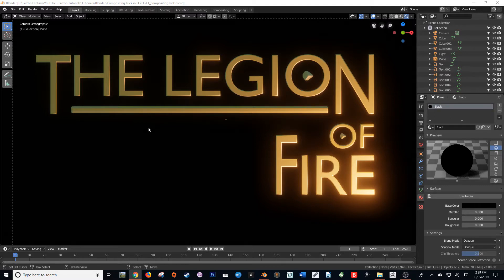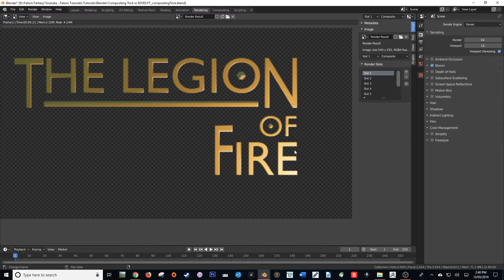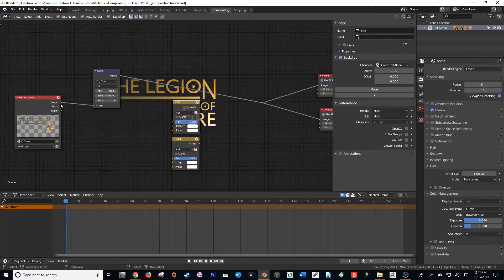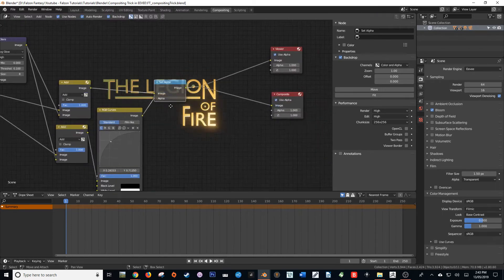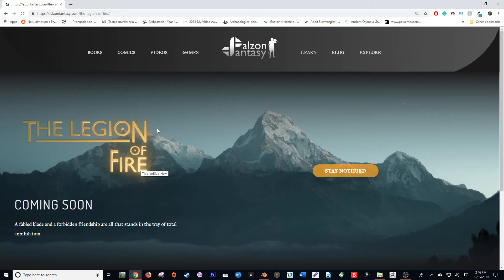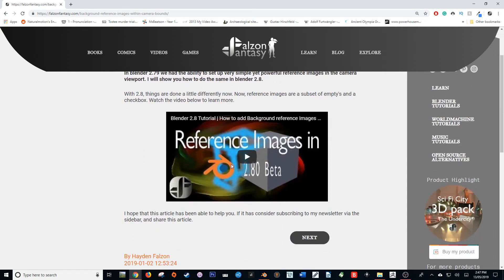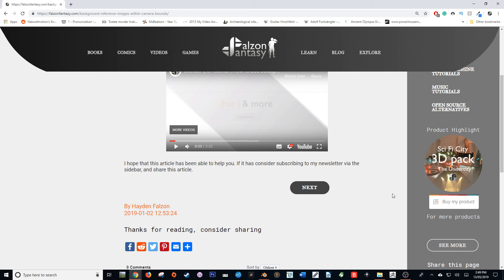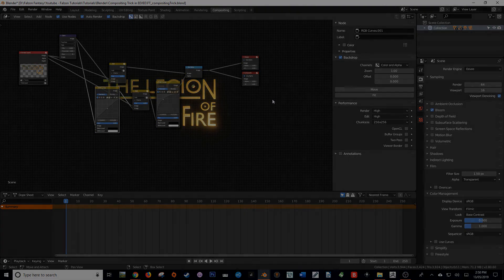Compositing Trick - Semi-Transparency | Blender 2.8 Tutorial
⬇see more⬇

This tutorial will show you how to render glows, blooms and other types of blurs that are semi-transparent on transparent backgrounds in blender.